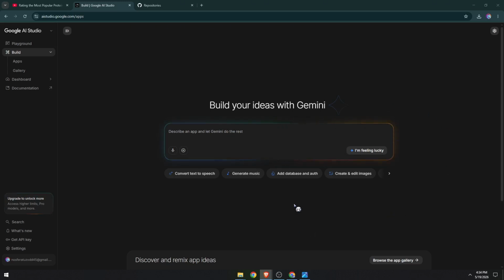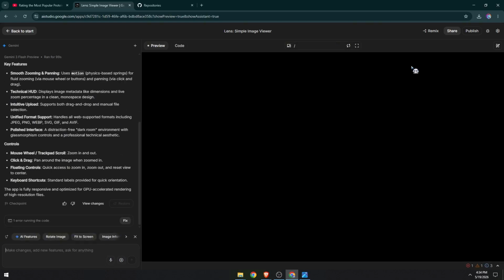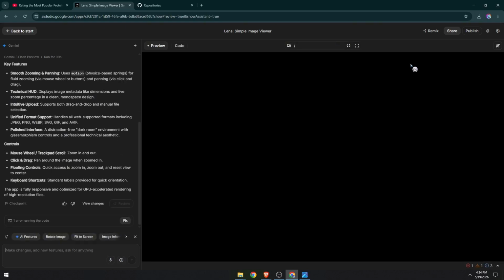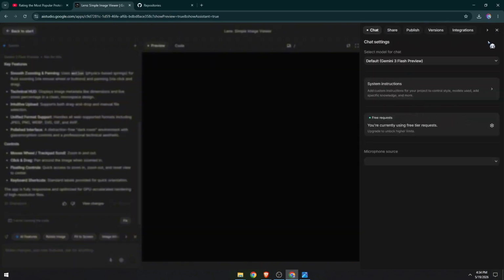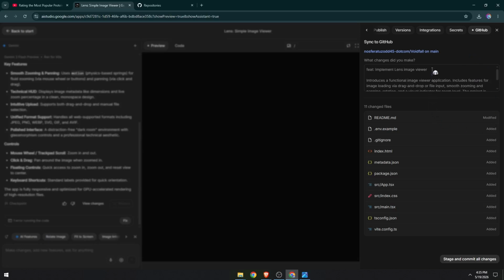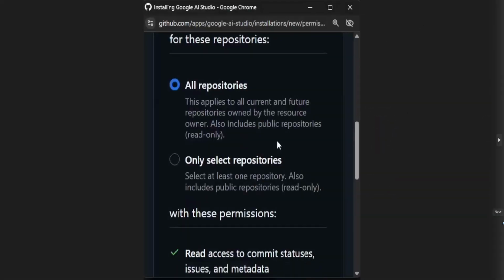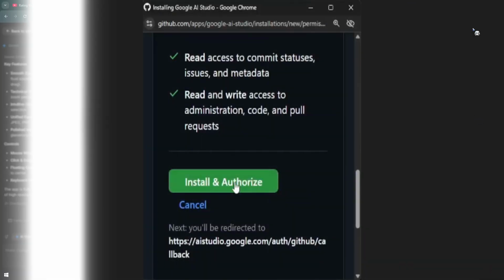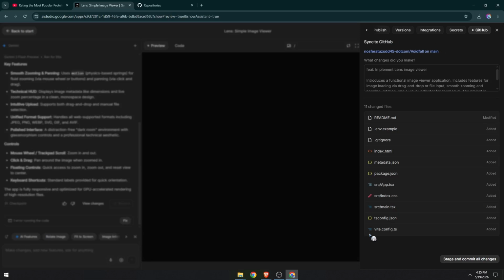How to Connect Google AI Studio to GitHub in 2026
How to Integrate Google AI Studio with GitHub in 2026

Connecting development tools with version control platforms is an important step for managing and sharing code, especially when working with Google AI Studio and GitHub. While there is no direct built-in integration, developers can still use GitHub to store, manage, and collaborate on projects created with AI tools.

This overview focuses on a simple workflow: exporting or copying your project code from Google AI Studio and pushing it to a GitHub repository. This allows you to track changes, collaborate with others, and deploy your project using other platforms.